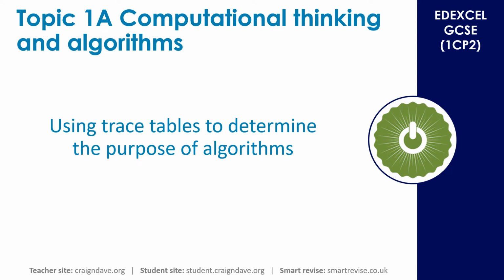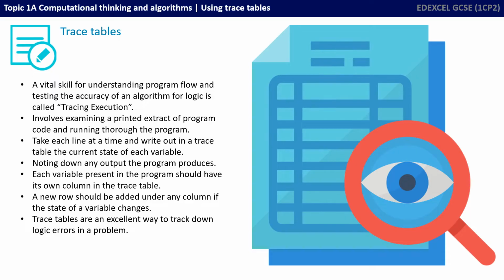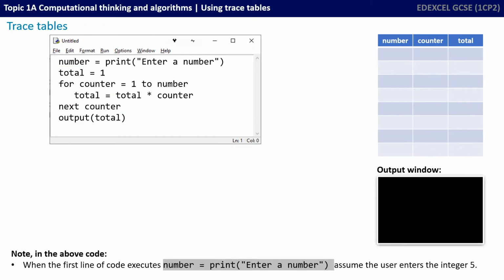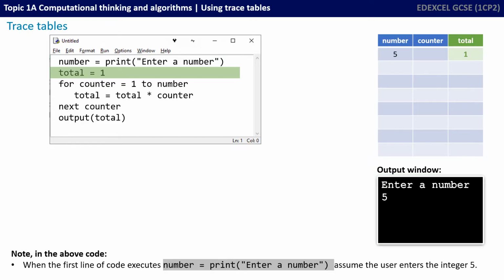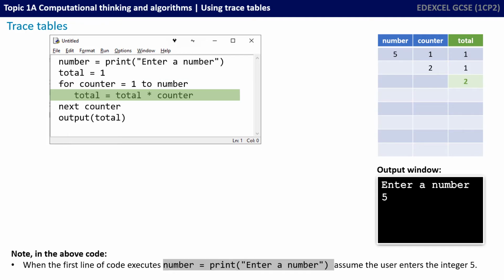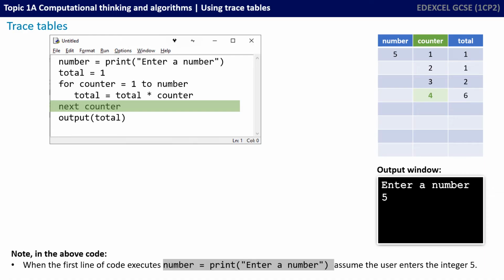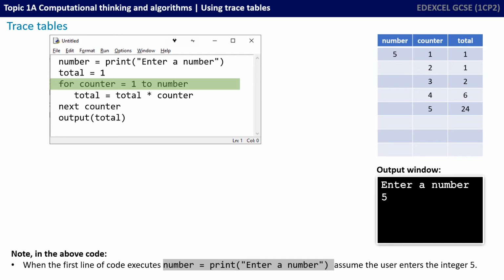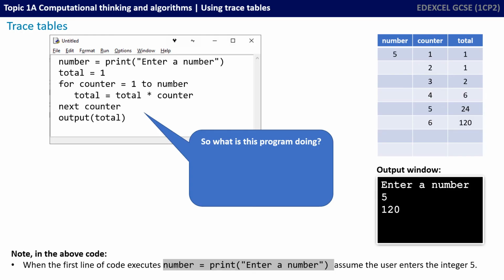15. EDEXCEL GCSE (1CP2) Using trace tables to determine the purpose of algorithms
A vital skill for any programmer is to work out what algorithms are doing without actually having to run them! In this video we look at how to use trace tables to help you do just this.

00:00 Using trace tables to determine the purpose of algorithms
00:12 Intro
00:18 Trace tables overview
01:11 Trace tables example
06:06 Outro